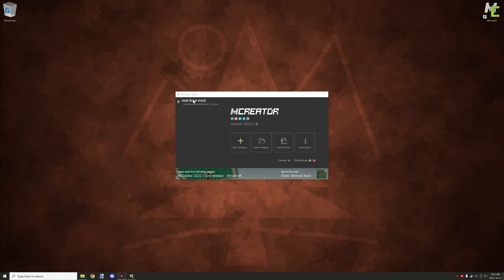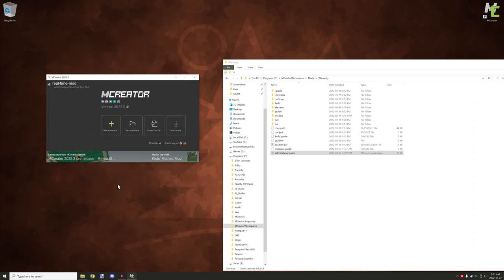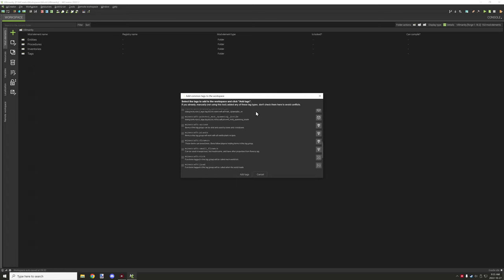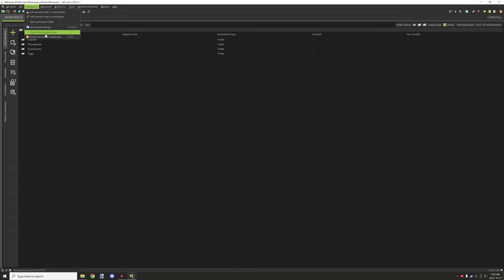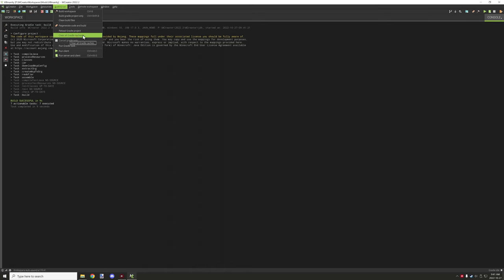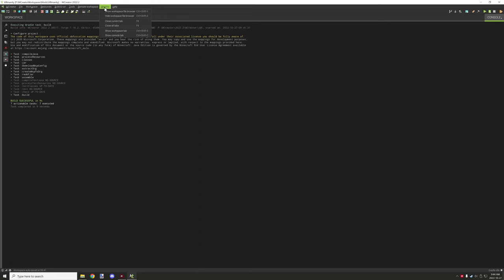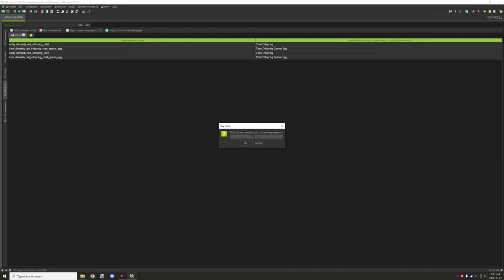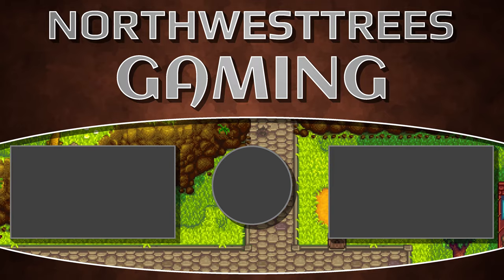MCREATOR: UI and Great App Tips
This is a quick guide on MCreator's user interface as of 2022.2.
I will not be covering each massive feature in the application such as each element but I will give you a breakdown of where everything is and some tips for the application during this video.

► CHAPTERS
0:00 - Intro
0:10 - Overview
0:52 - Launcher
3:49 - Toolbar - MCreator
4:11 - Toolbar - File
4:53 - Preferences
5:41 - Toolbar - Workspaces
6:51 - Open Workspace Folder
7:42 - Workspace Settings
8:45 - Mod Export Types
10:04 - Toolbar - Resources
11:09 - Toolbar - Build and Run
13:13 - Toolbar - Tools
14:59 - Toolbar - Remote Workspace
15:40 - Workspace
16:29 - Resources
17:18 - Variables (Global)
18:27 - Localization
20:01 - Filters
20:36 - Folders
21:26 - Watch Next